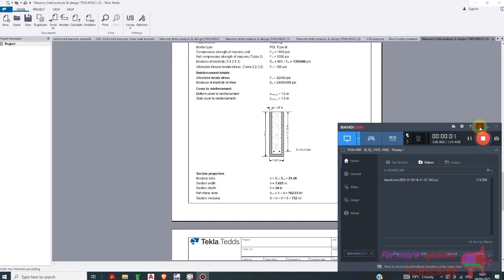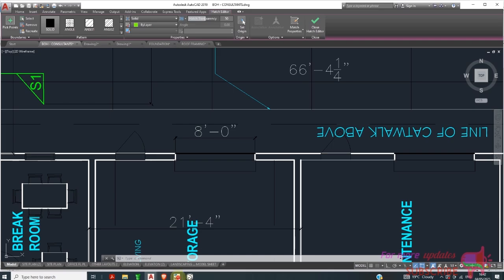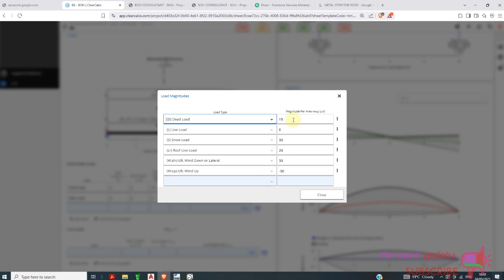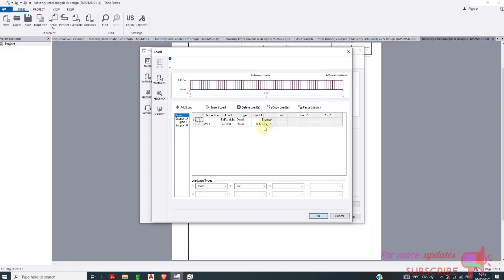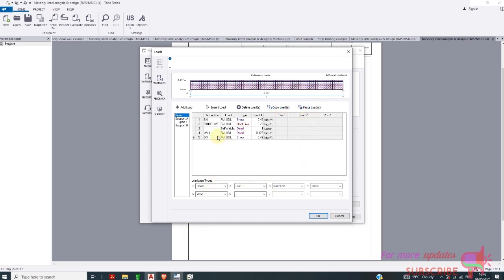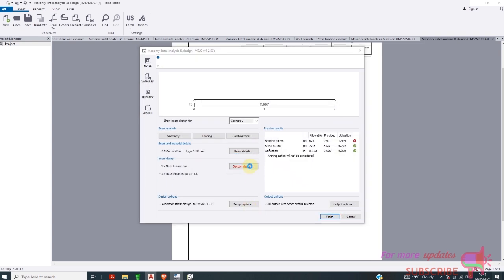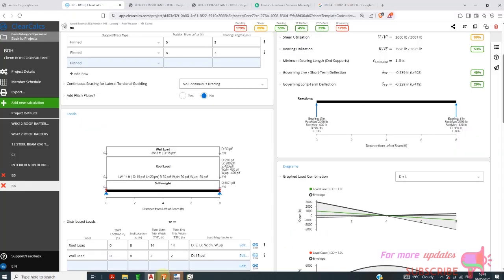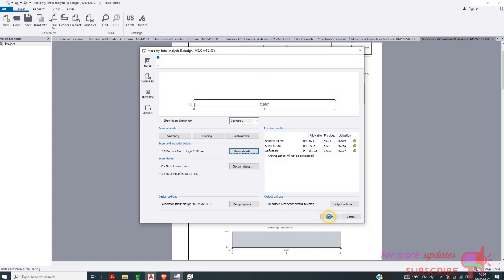Masonry Lintel Over Doors or Windows Analysis and design in Tekla Tedds.